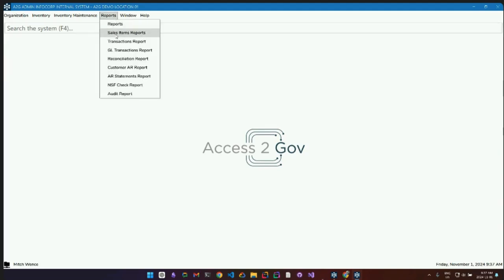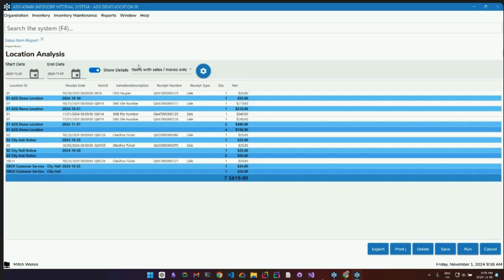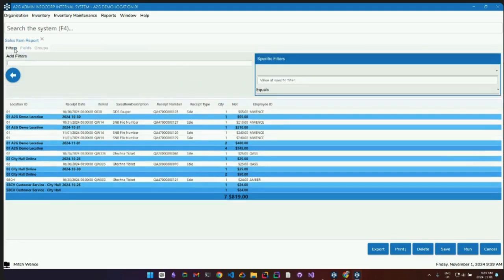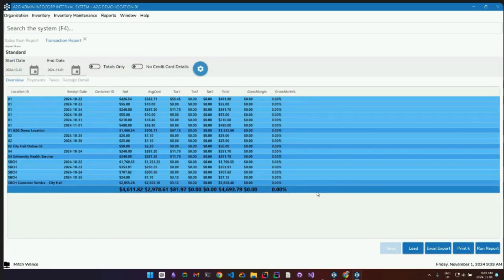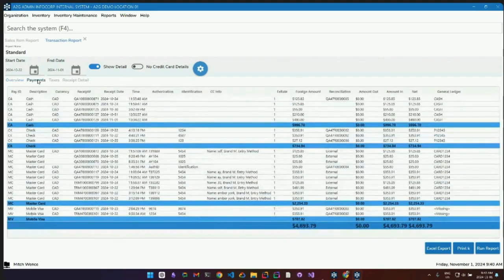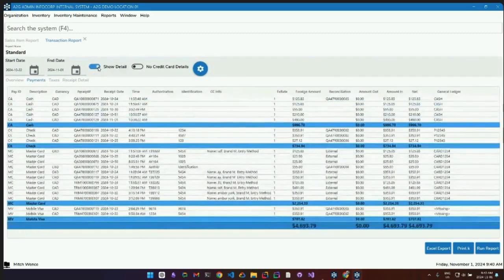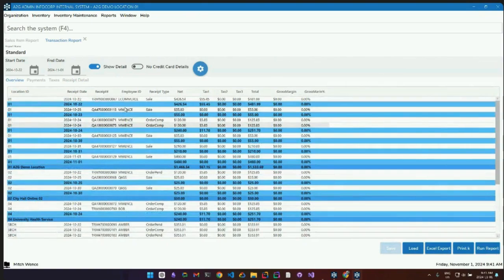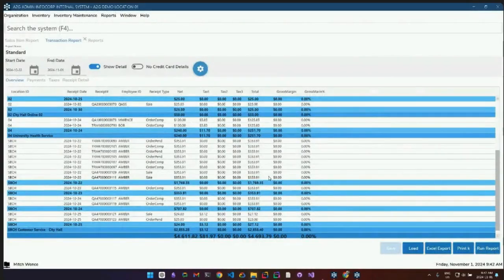Access2Pay DEMO 4 - Reports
Mitch Wence, a senior developer at Access2Pay, demonstrates Access2Pay's robust and customizable reports engine.